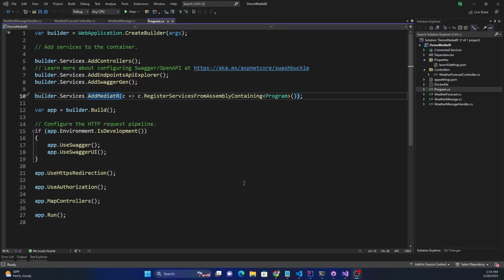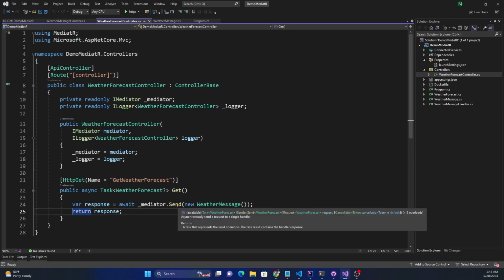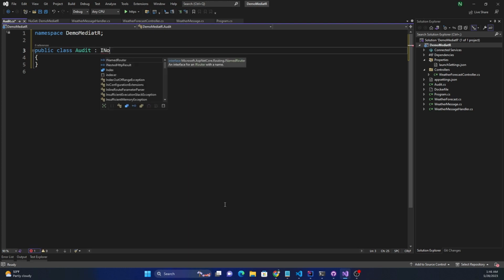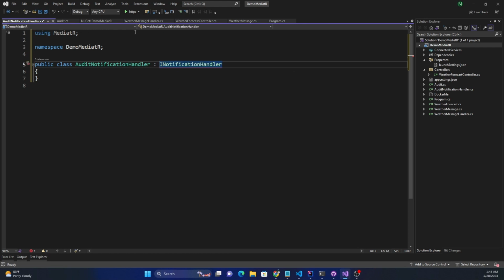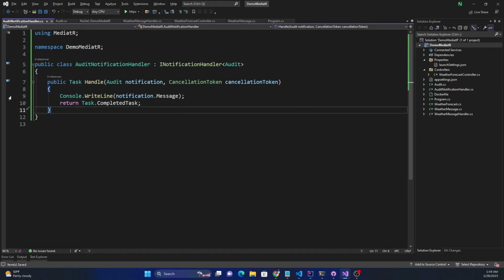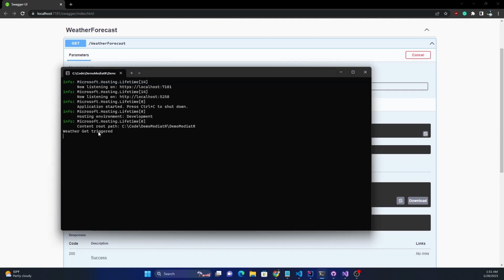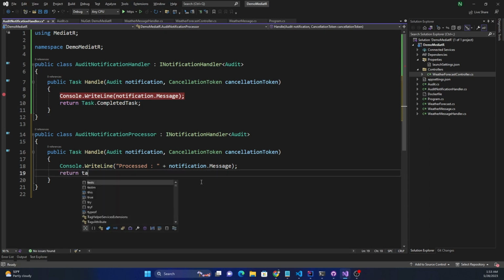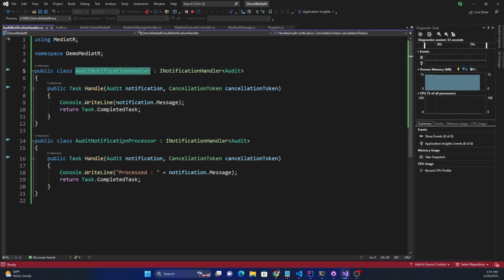Notification pattern using MediatR [C# 11 / .NET 7]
MediatR NuGet package implements a simple and easy-to-understand version of the mediator design pattern for communicating between components inside a .NET assembly.